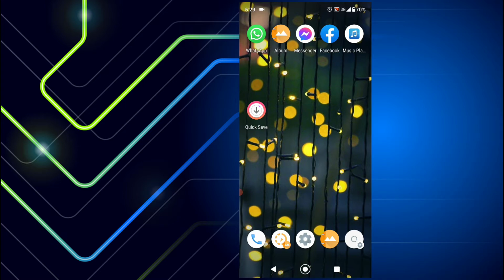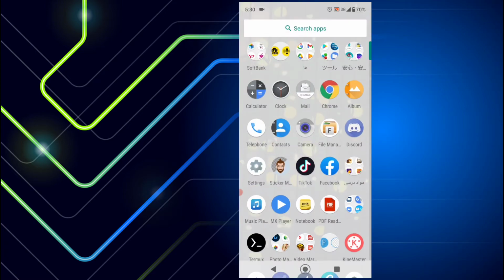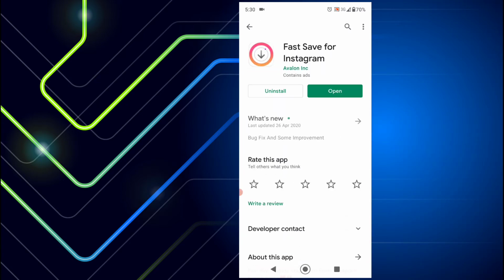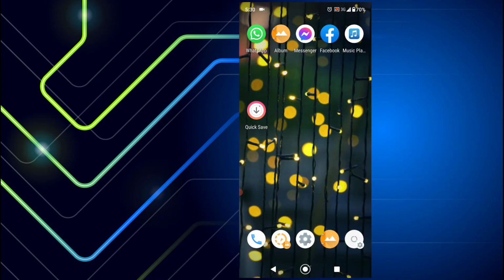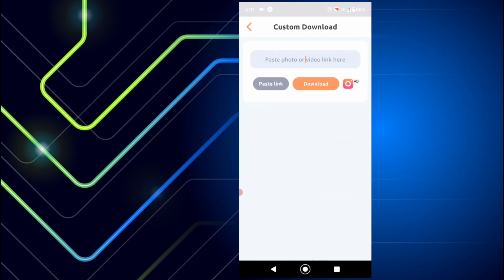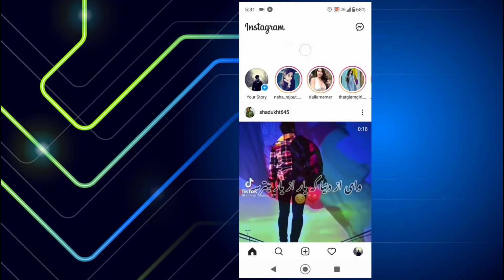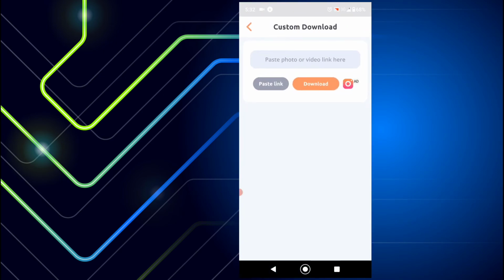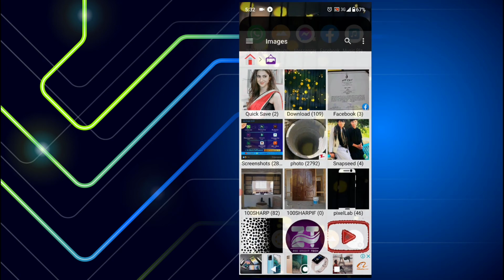Download Instagram videos and photos ll step by step in English 🔥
Hi Guys, I am habib a sweet 🤓 and simple technical boy .I will help you to grow on social media platforms like Facebook, Instagram, YouTube...etc
smarth phone  and computer tips and tricks .